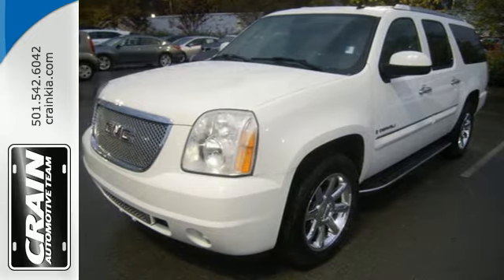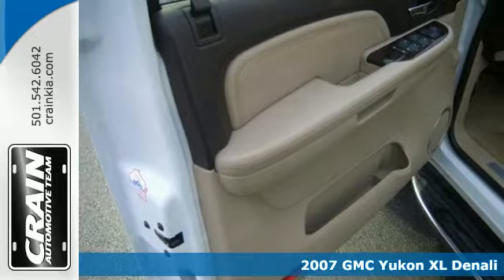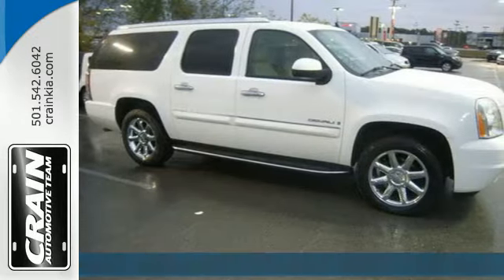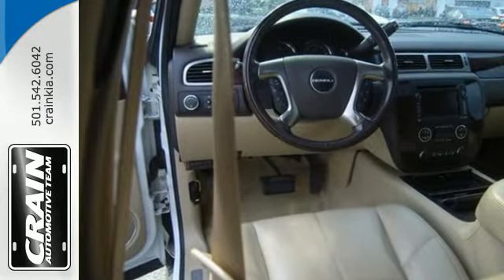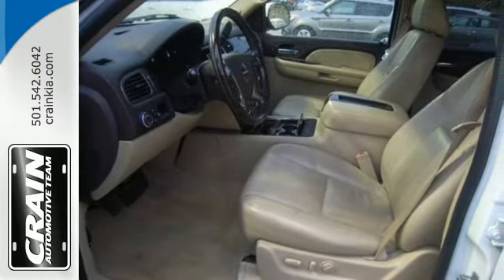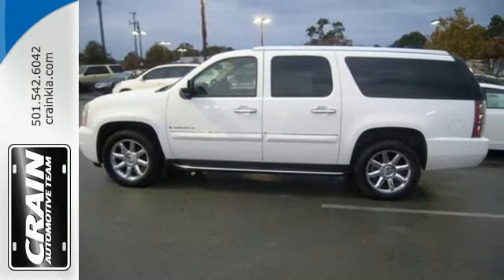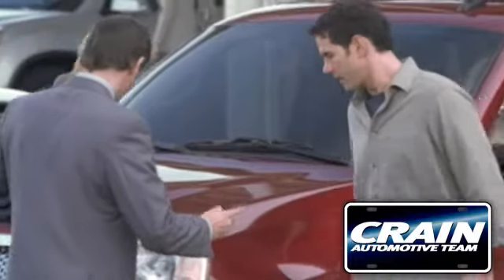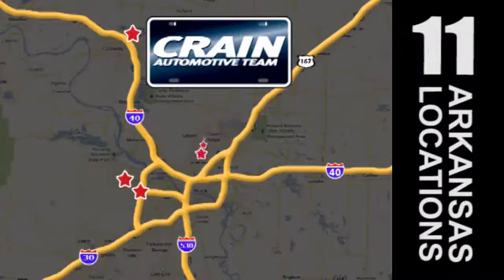2007 GMC Yukon XL Denali Sherwood AR Little Rock, AR BF1265A - SOLD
Year: 2007
Make: GMC
Model: Yukon XL Denali
Trim: DENALI
Engine: 6.2L Vortec 1000 VVT V8 SFI Engine
Transmission: Automatic
Color: SUMMIT WHITE
Mileage: 150002
Stock #: BF1265A
VIN: 1GKFK66837J376589
Check out this gently-used 2007 GMC Yukon XL Denali we recently got in. The Yukon XL Denali doesn't disappoint, and comes with all the quality and understated opulence buyers have come to expect from the respected GMC marque. A truly versatile SUV, this vehicle will please even the most discerning of buyers. With amenities and luxuries befitting a modern day king, this splendorous coach reigns supreme. This AWD-equipped vehicle handles well in any weather condition or terrain. You'll benefit from superb handling, improved steering and excellent acceleration. More information about the 2007 GMC Yukon XL Denali: GMC's 2007 Yukon lineup offers a terrific diversity of comfortable large and extra-large luxury SUVs. Nine passengers can be comfortably accommodated, and the Yukon XL has a tremendous amount of cargo space, even with all of the seats filled. The Yukon is also able to tow up to 8,200 pounds and has a payload capacity of nearly a ton, meaning buyers don't have to choose between utility and luxury. The new interiors are absolutely the top of the class, and will send many of the competitors back to the drawing board. And while the Yukon is lavishly trimmed inside, the Denali is even more so, with heated seats in the first and second rows, power pedals, rear parking assist, dual-zone automatic climate control, and a six-CD changer all standard. Interesting features of this model are comfortable ride, seats up to nine and tows up to 8,200 pounds., lots of features, and Luxury Every new and pre-owned vehicle is backed by the Crain Commitment, including our 100% low price guarantee, a 100 hour love it or leave it exchange policy, and a 100 year 100,000 mile warranty. The Crain Team's Got 'Em!

Address:
5830 Warden Rd